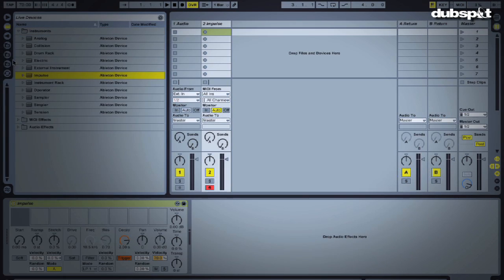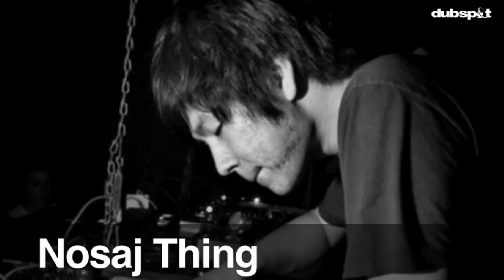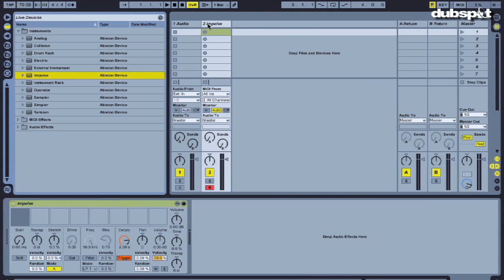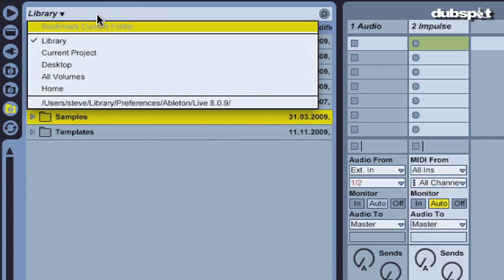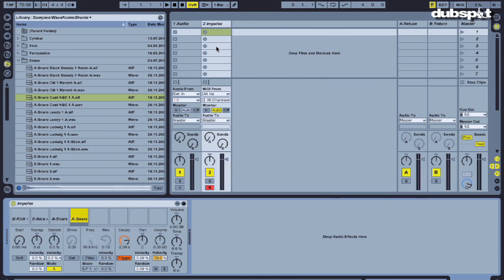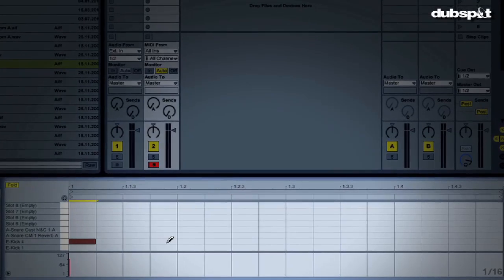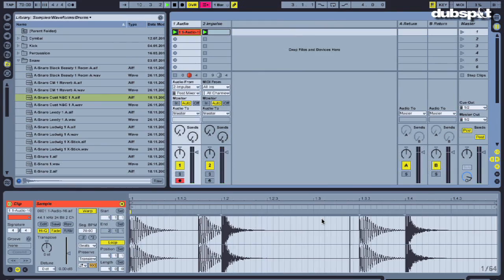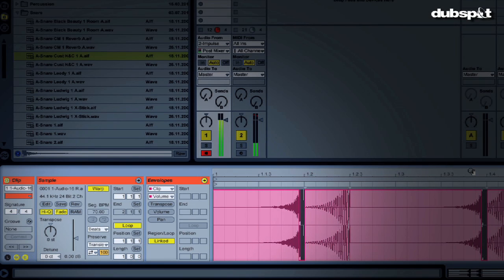How to Make Dubstep Pt 1/3 w/ Ableton Live: Drums & Envelopes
for more goodies...
In this video series Dubspot Instructor and Ableton Expert STEVE NALEPA takes us step by step through the process of creating a dubstep style track in Ableton Live.  Starting with a  basic beat, in this video he uses the Impulse instrument to make a basic beat and then shows some tips on how to make it more interesting.

Be sure to check out parts two and three in the series to watch the track take shape.

 Vine: @Dubspot